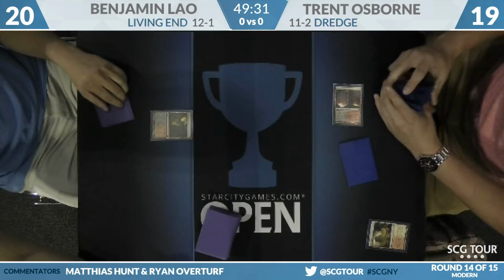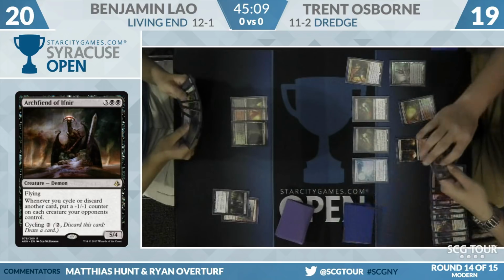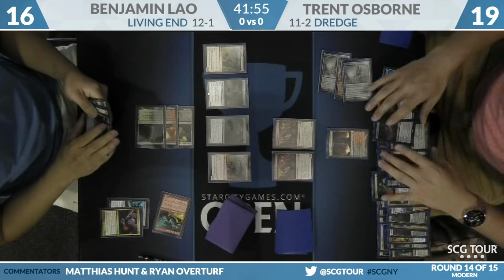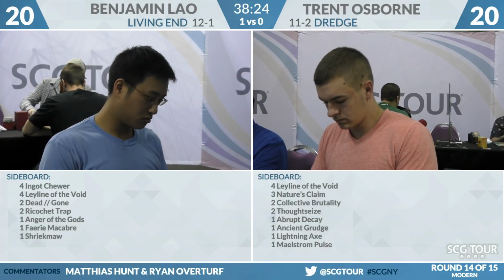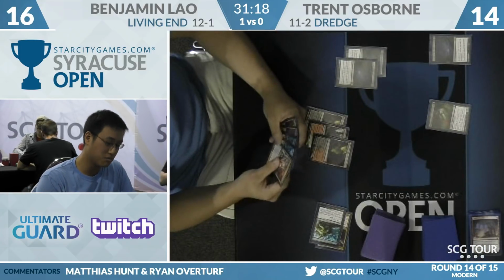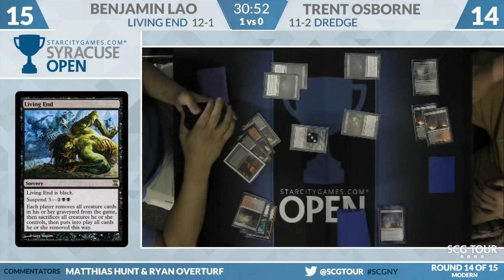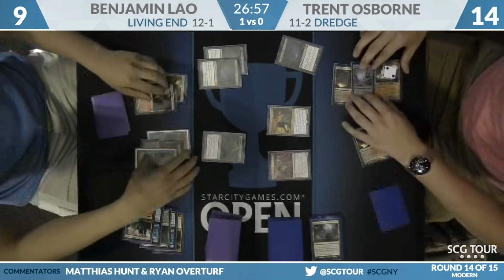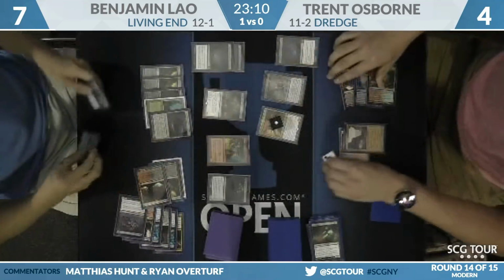SCGNY - Round 14 - Benjamin Lao vs Trent Osborne [Modern]